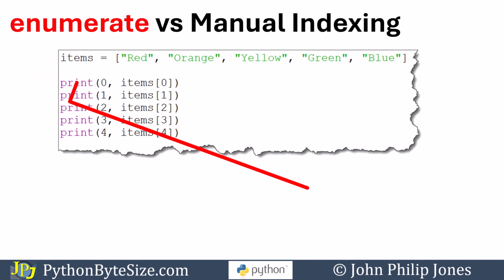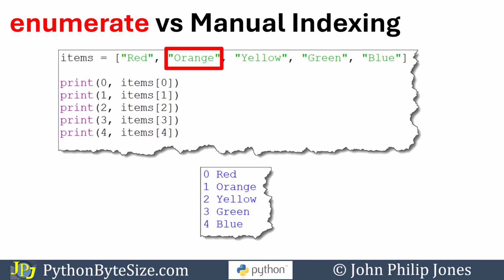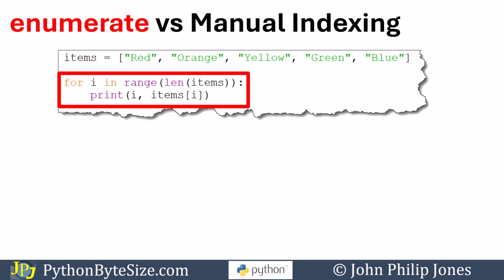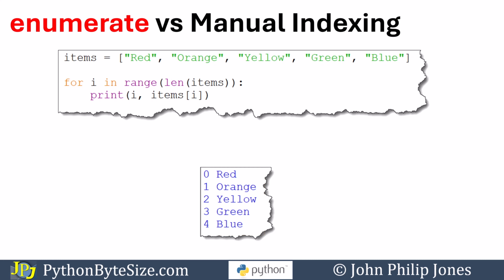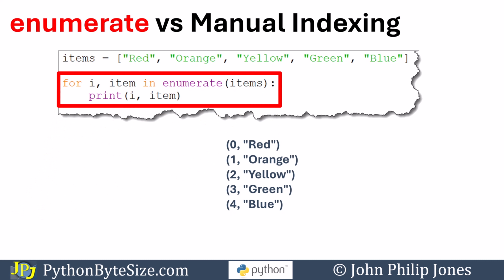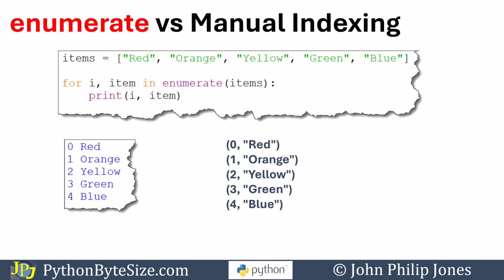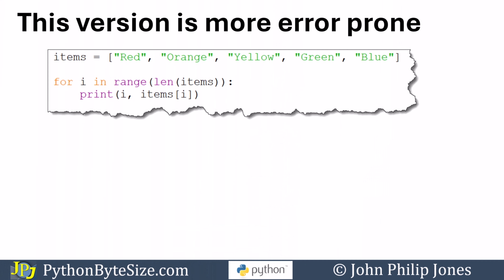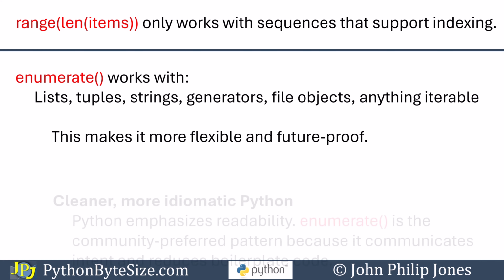The enumerate() function vs Manual Indexing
In this video, I break down the differences between using Python’s built‑in enumerate function and relying on manual indexing with range(len(...)). The video shows how enumerate leads to cleaner, more readable, and more Pythonic code while reducing common indexing mistakes.